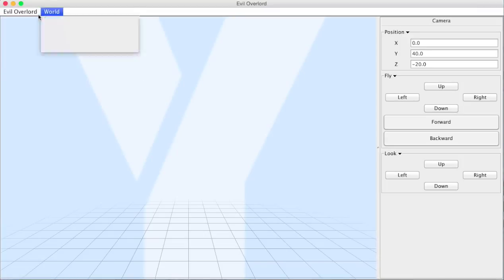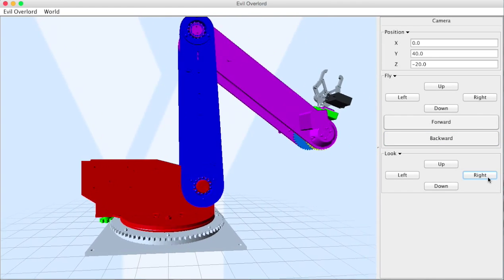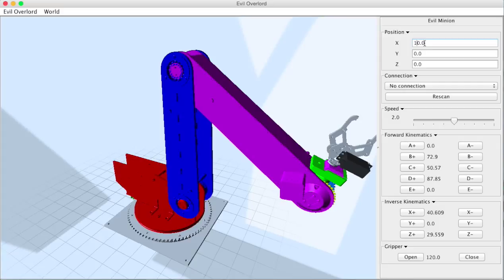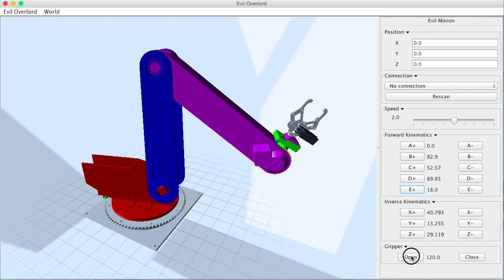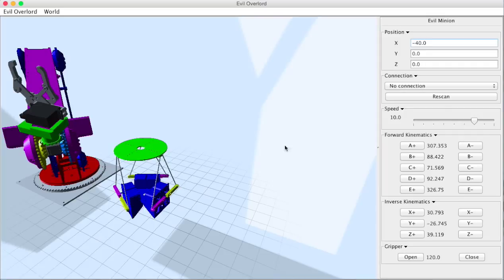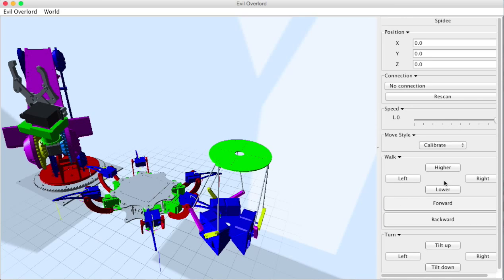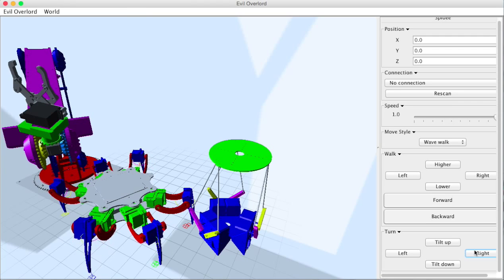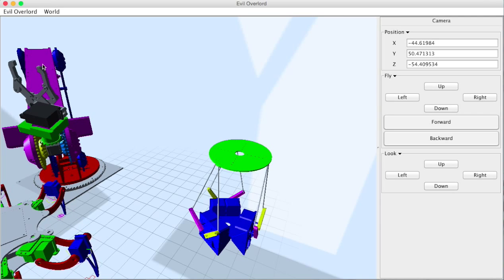Robot Overlord v2 Demo 2015-10-26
This video is about Evil Overlord, Marginally Clever Robot's new program for controlling all their robots.

In this video Dan shows you how to load existing robots, drive them; fly the camera around the scnee; as well as save and load scenes with multiple robots.

The software is an open source java program written in Eclipse and available for download

it uses the JSSC and JOGAMP libraries, as well as swing and AWT for menus.

We are very much looking for your feedback!  We want to add "record and playback" of many robots at once, easily.  How would you do it?